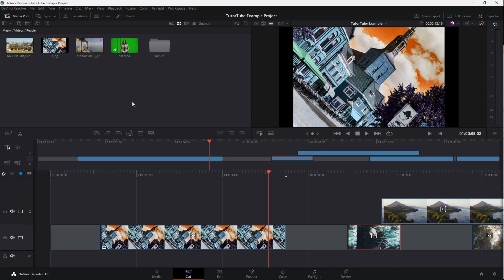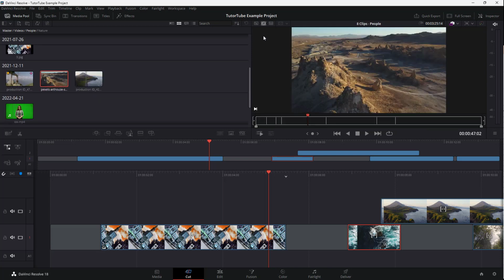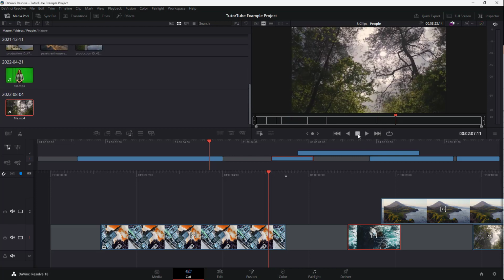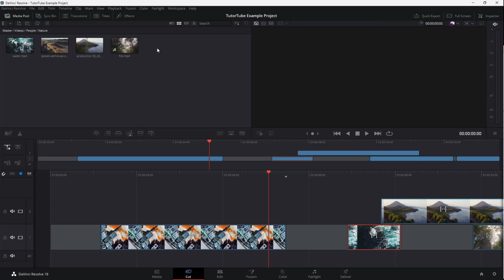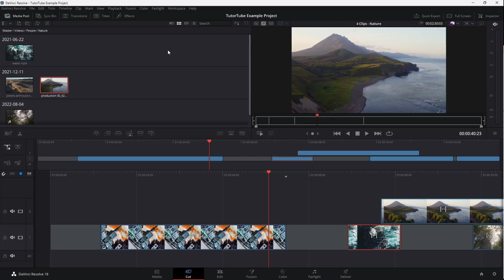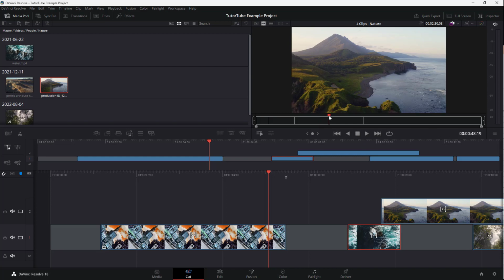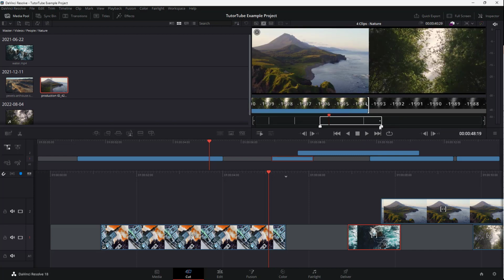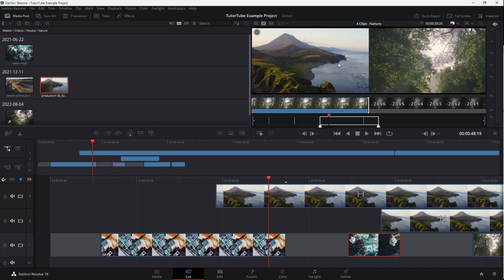Davinci Resolve Tutorial - Lesson 20 - Source Tape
In this tutorial, we will be discussing about Source Tape in Davinci Resolve